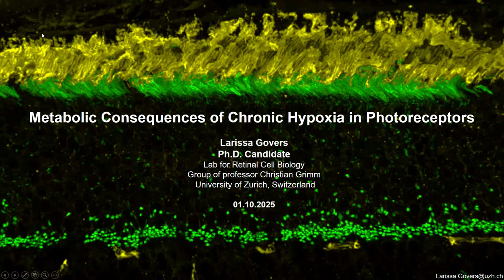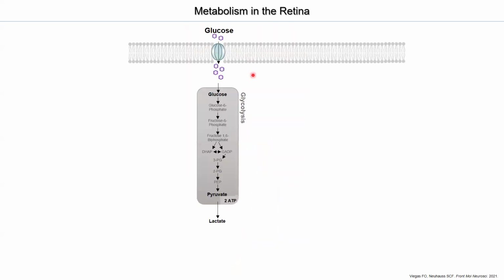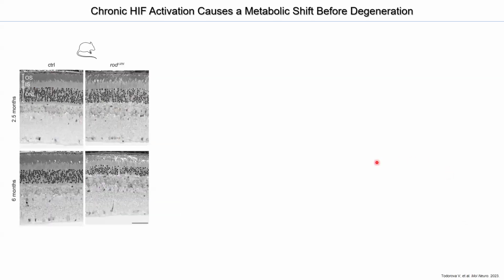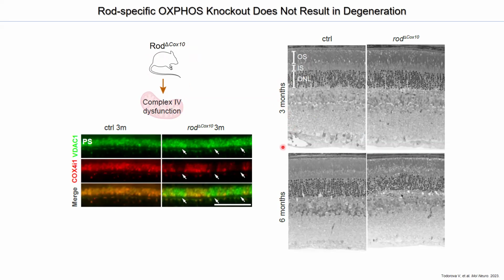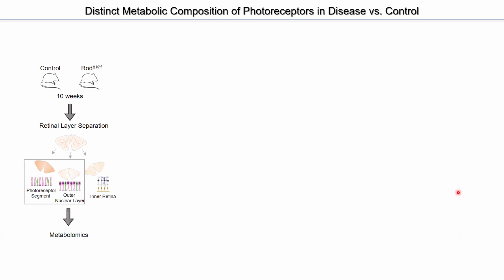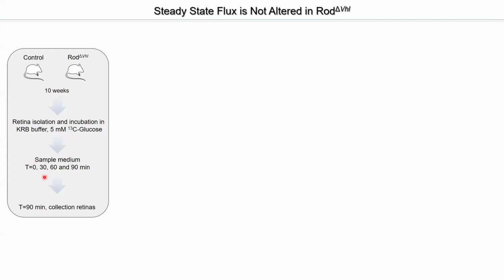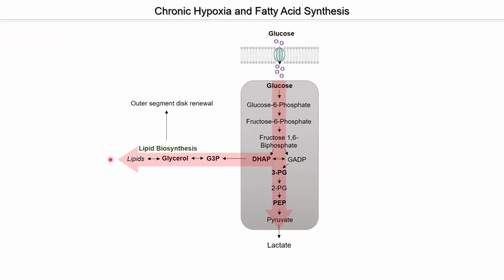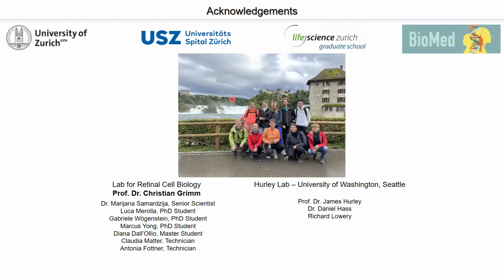Larissa Govers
This was a seminar given by Larissa Govers for the Joint metabolism lab meeting group. Larissa is a Ph.D. candidate in Christian Grimm’s lab at the University of Zurich. She spoke to us about the metabolic changes that occur when the HIF regulator VHL is deleted from photoreceptors.